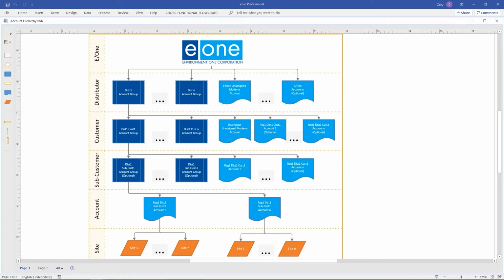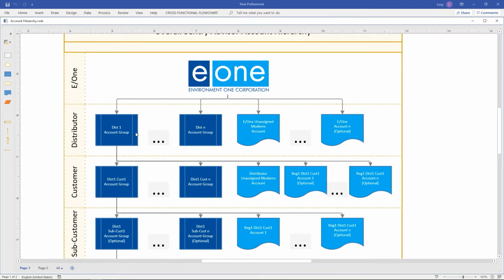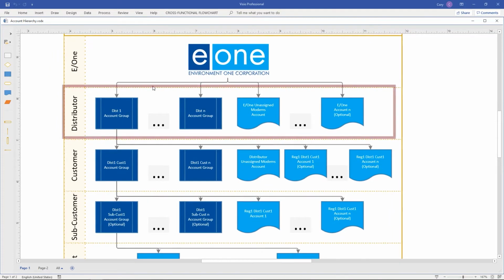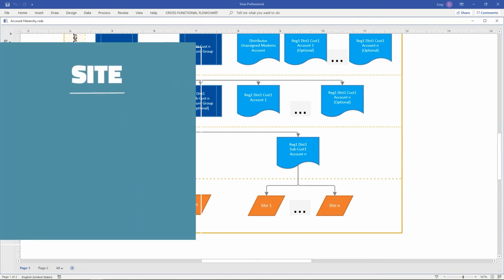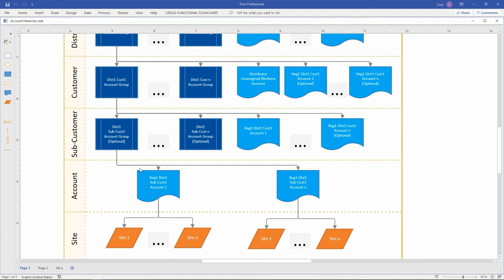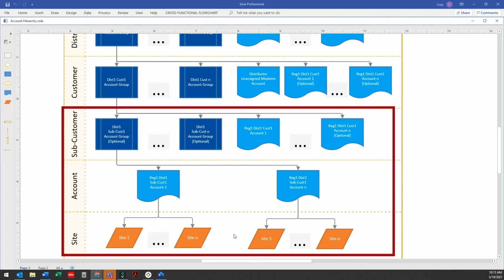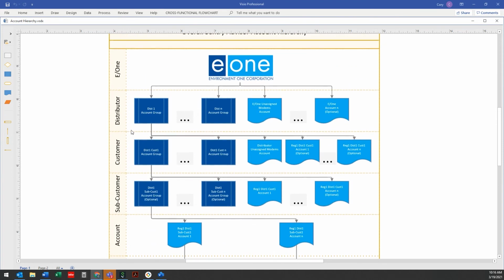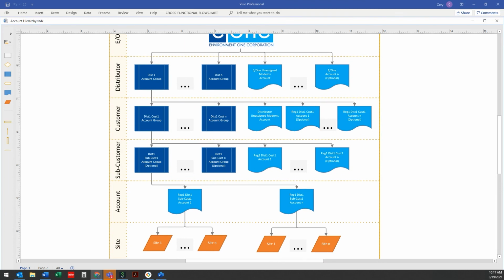E/One Sentry Advisor: Account Hierarchy, Navigation & User Access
Cory reviews the structure of your E/One Sentry Advisor account. It is recommended that you watch this video if you are new to E/One Sentry Advisor and before completing account management tasks.

E/One Sentry Advisor is E/One's monitoring system for grinder pumps.